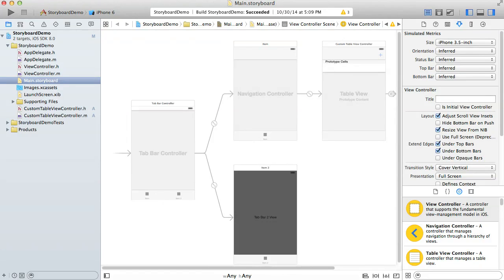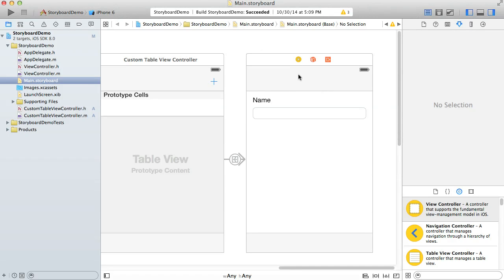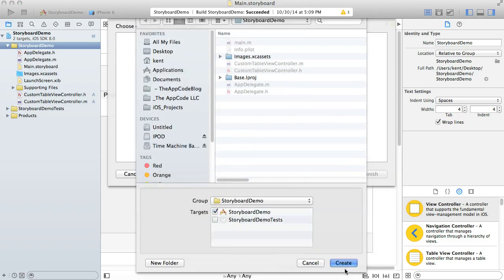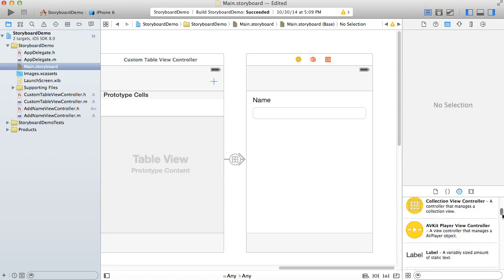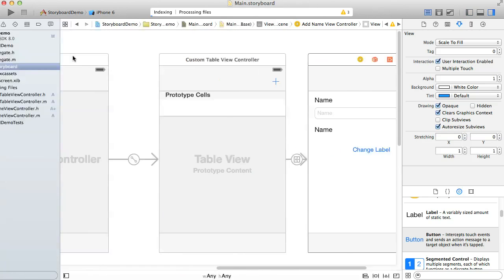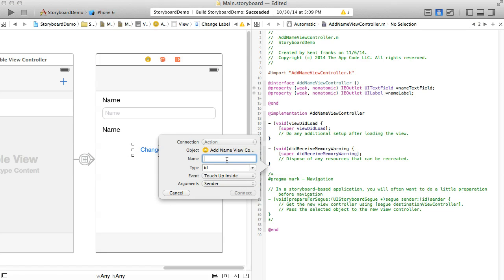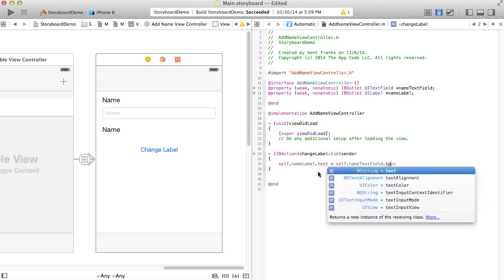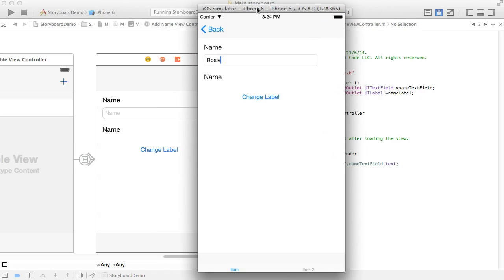iOS Development Intro to Storyboard III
Part three in the tutorial series on Storyboards. Learn iOS Development through TheAppCodeBlog on YouTube. And getting started with Storyboards is easy.